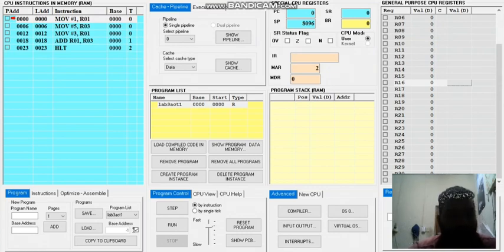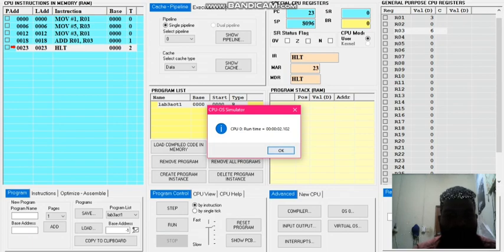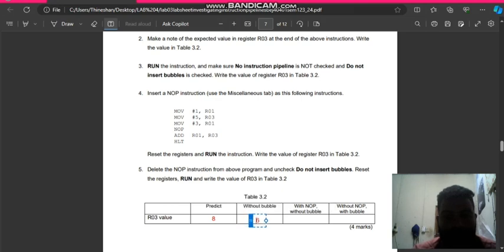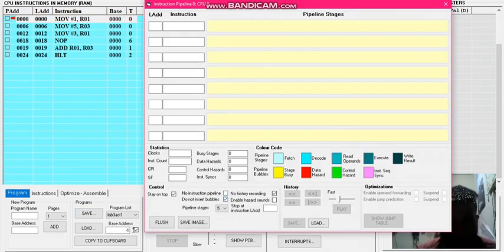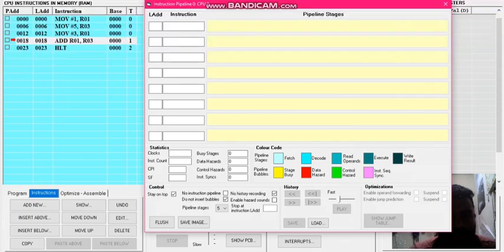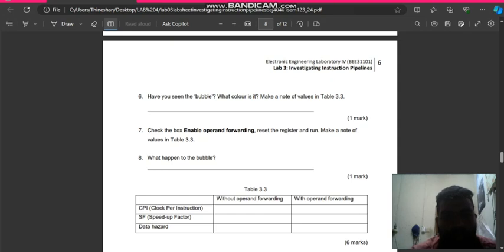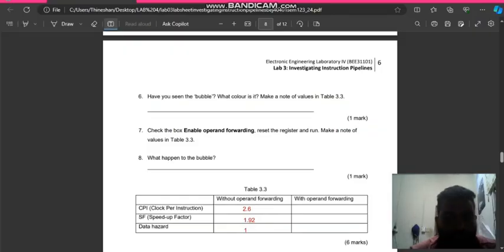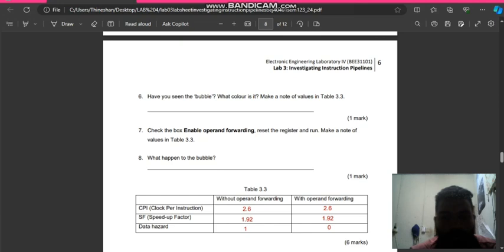LAB 3 ACTIVITY 1